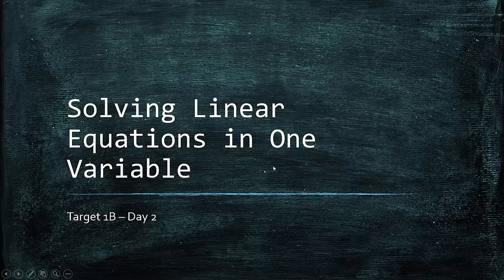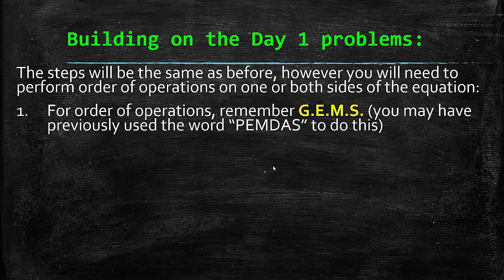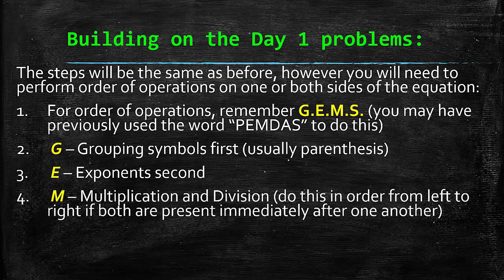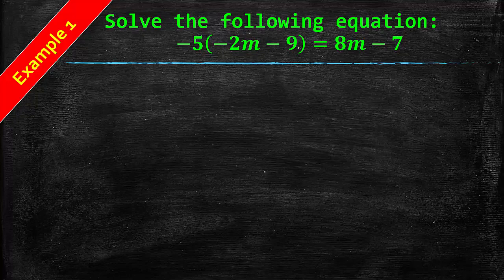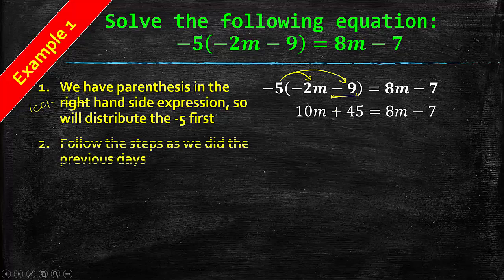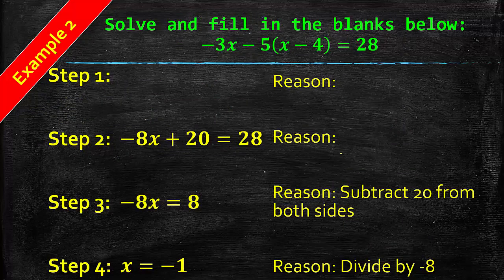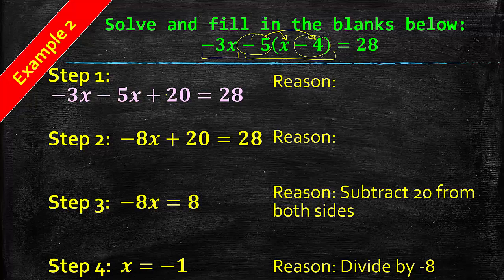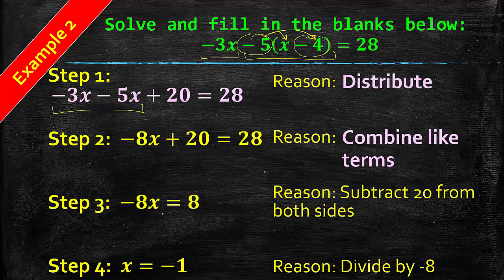1B Day 2 - Solving Linear Equations in One Variable